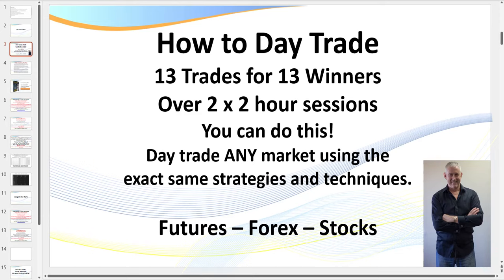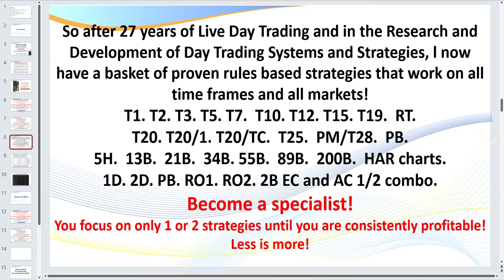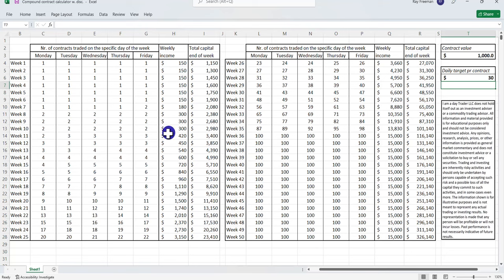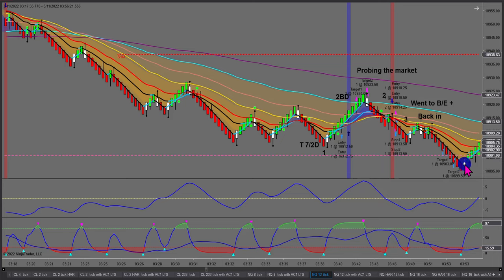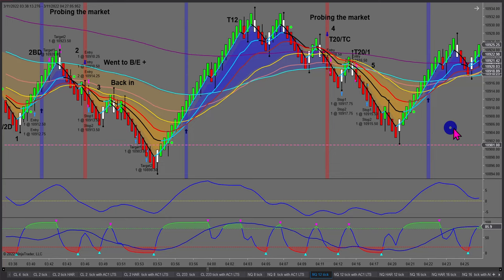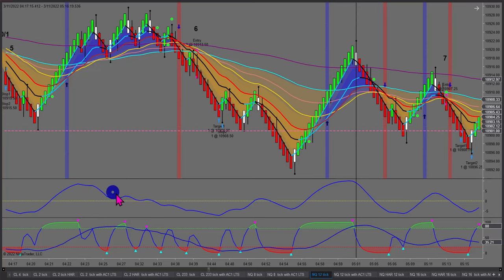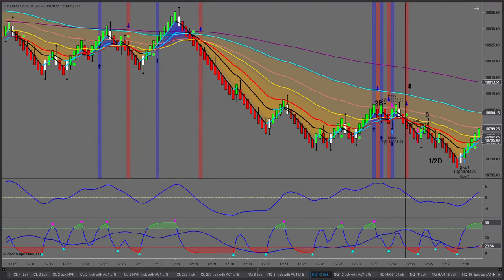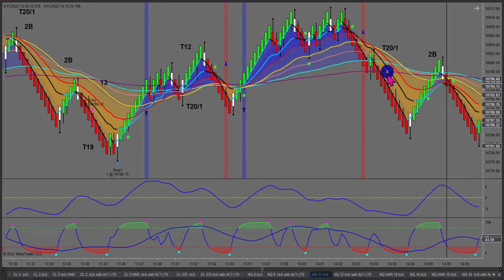How to Day Trade. 13 Trades for 13 Winners [ FUTURES, FOREX and STOCKS]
Free Compound Trading Income Calculator Download